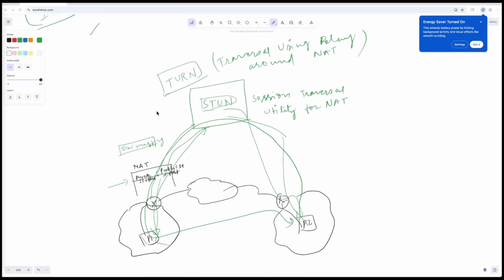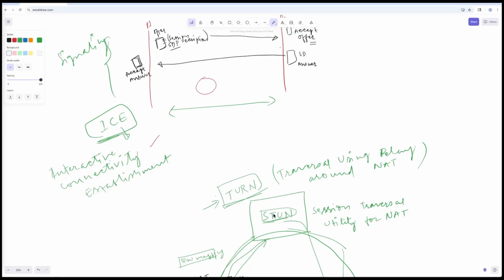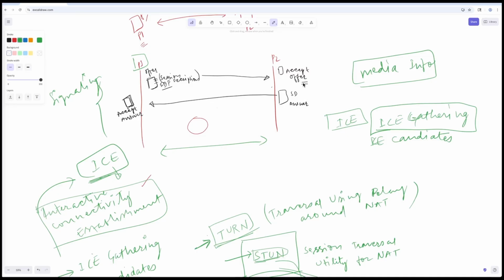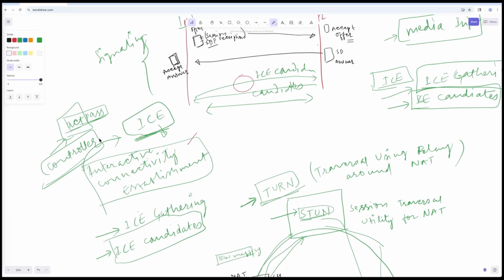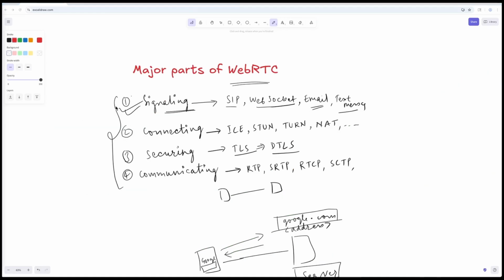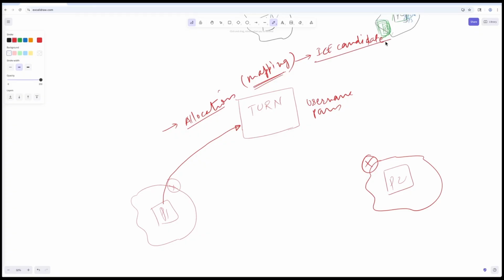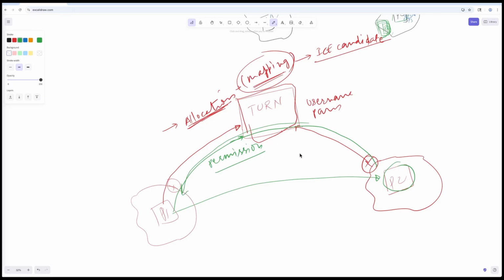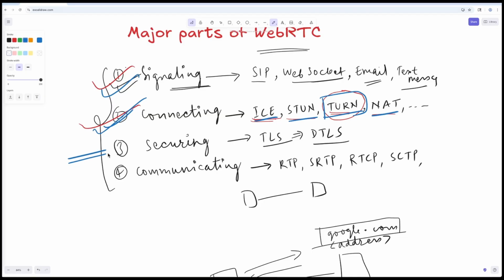7. WebRTC Fundamentals in Depth | Connecting ( part-2 )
Continued... second part (part-2) of connecting phase in the WebRTC. In this video we understand the working of ICE framework and protocols and servers like ICE, STUN, TURN and terminologies such as ICE Candidates, Allocation, Permission, ICE Gathering, Nominated Candidate, actpass, controller, etc. Why TURN server requires authentication from the peers and how ICE uses these info to connect the peers. We also go through some of the mistakes which can result in bug while developing the solution. Watch to understand all of the concepts mentioned above and more.